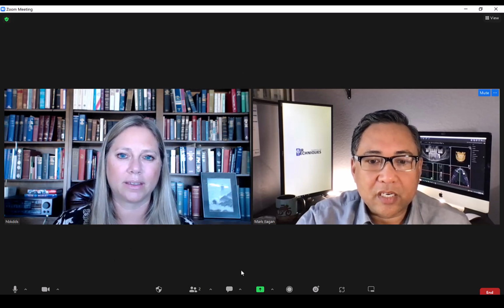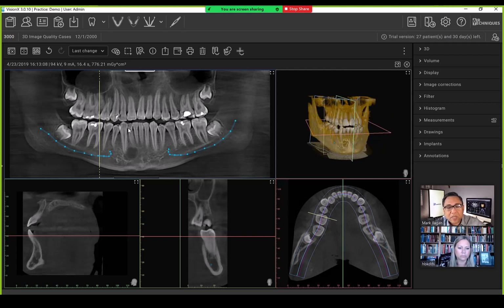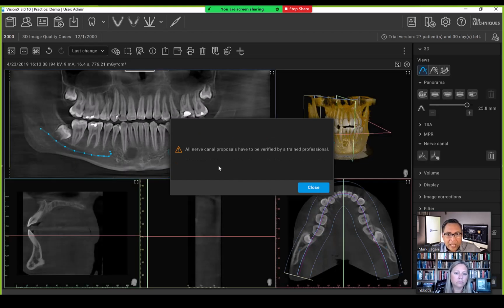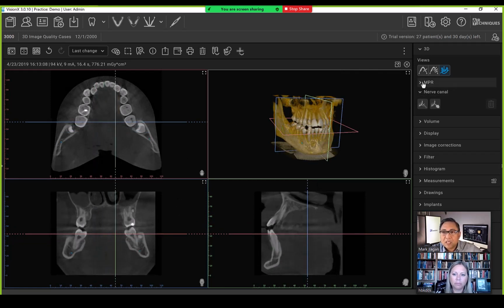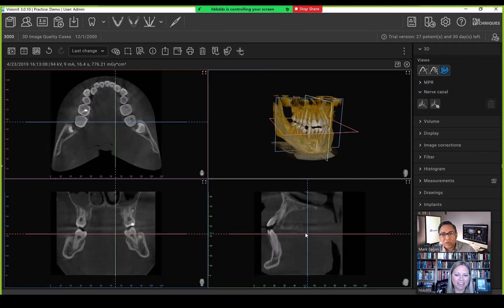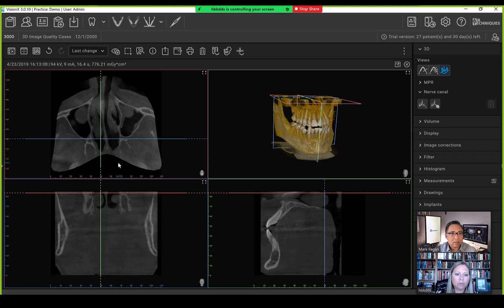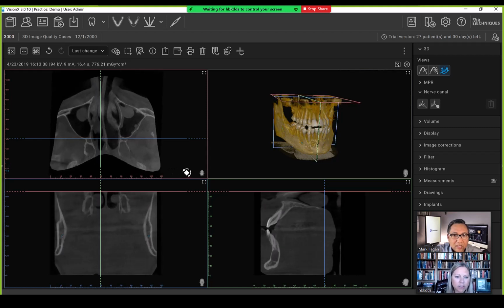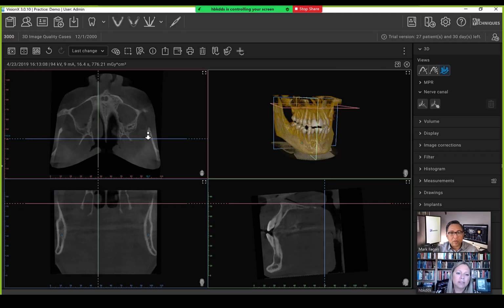Dr. Heidi Kohltfarber - Part 2, Mark Ilagan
Dr. Heidi Kohltfarber shows us how she sets up a case for a radiology review.